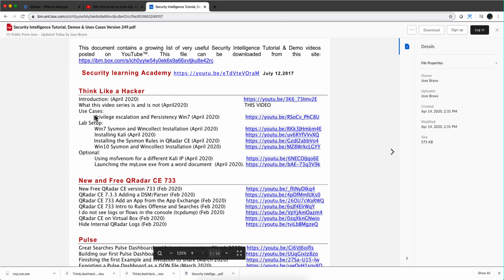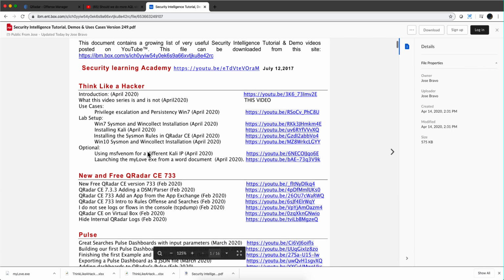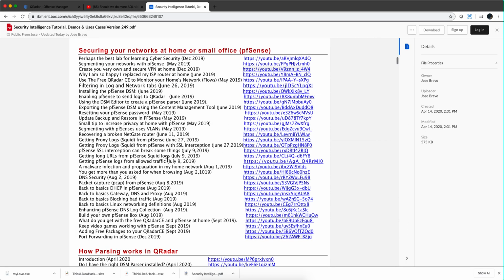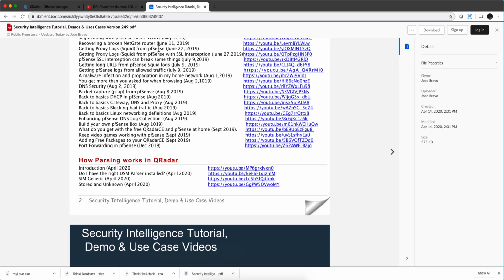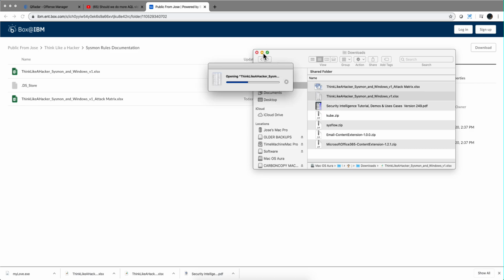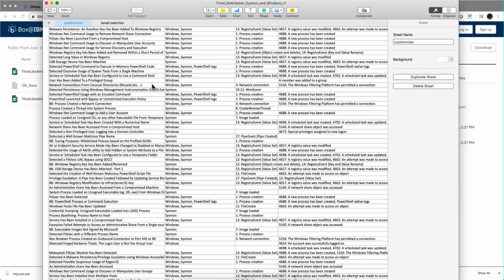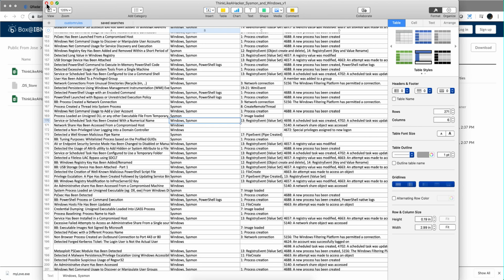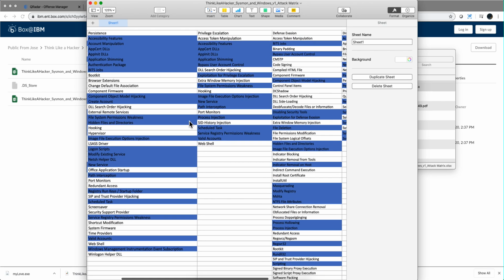What this video series is and is not